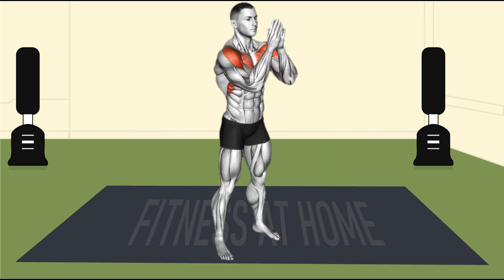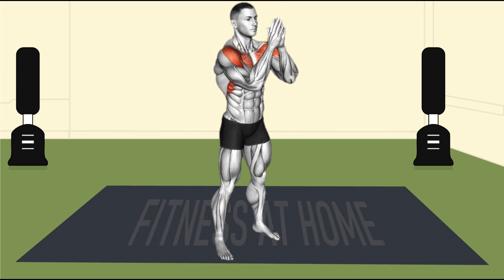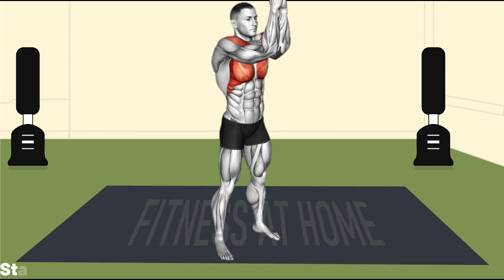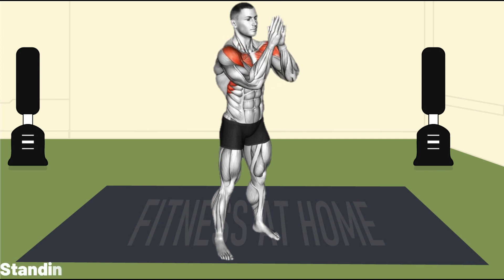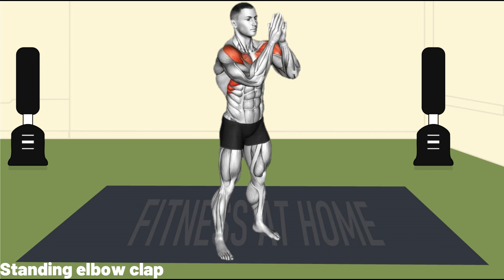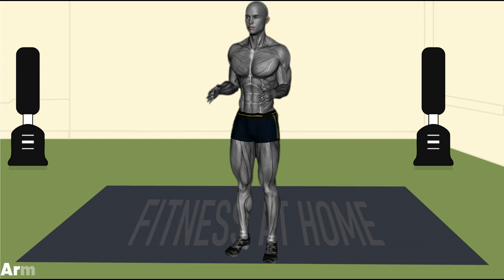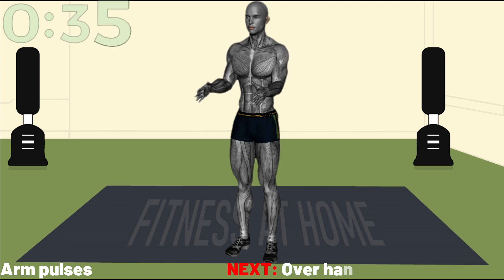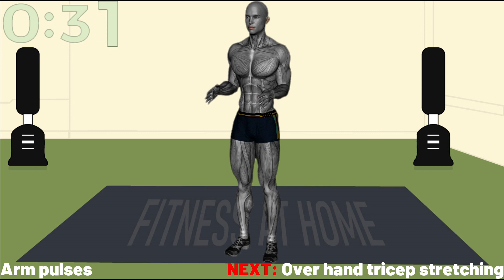Do This To Watch Your Slim Arms Get Bigger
00:00 Full arm rotation
01:46 Time off; Rest
02:02 Standing elbow clap
03:29 Time off; rest
03:45 Arm pulses
04:43 Over hand triceps stretching single arm